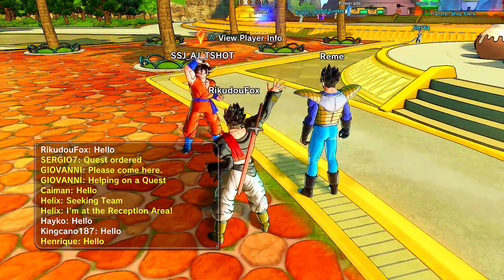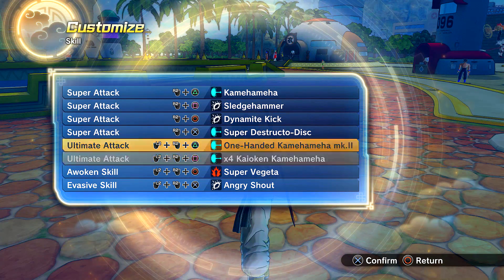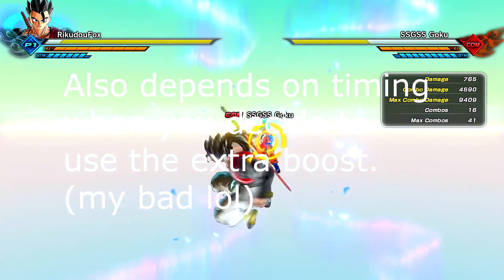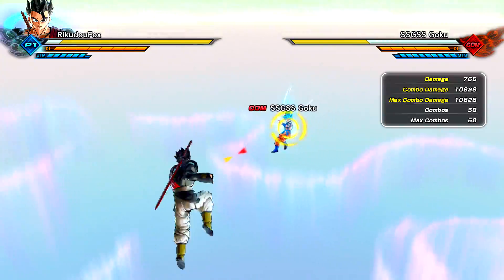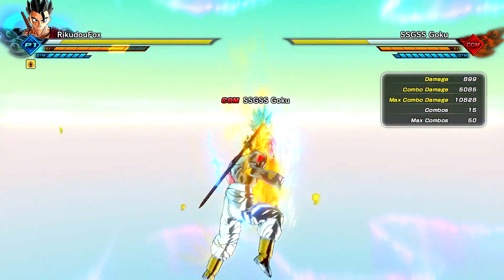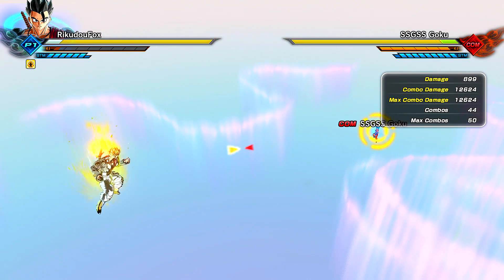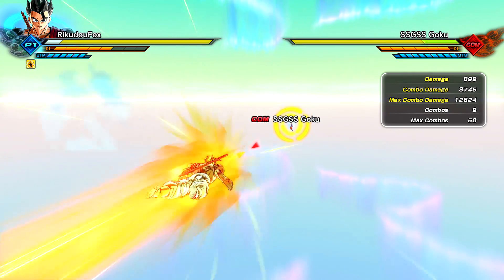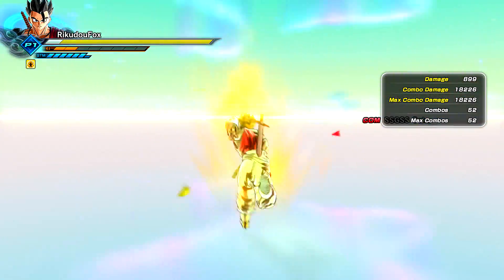x4 Kaioken vs One-Handed Kamehameha mk.2! Which Boost is better? - Dragon ball Xenoverse 2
Which boost attack is more powerful?